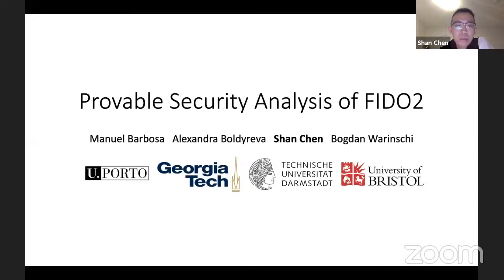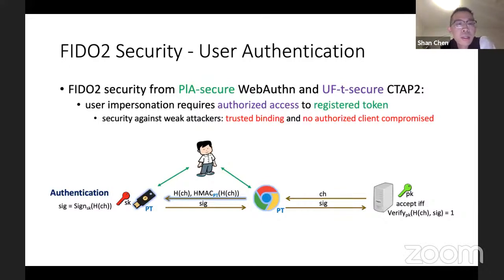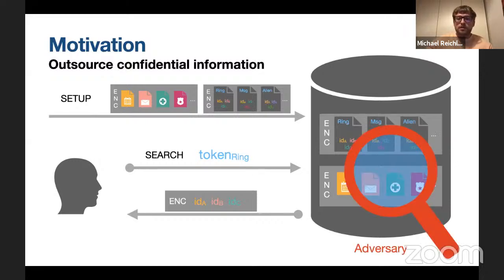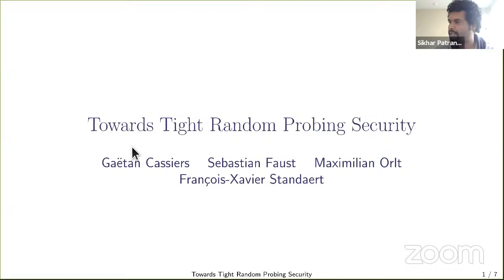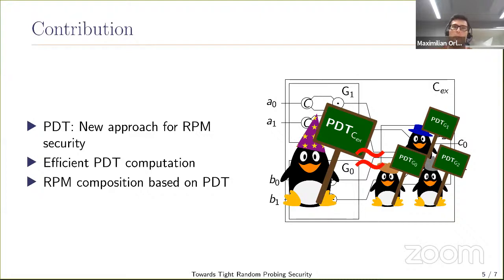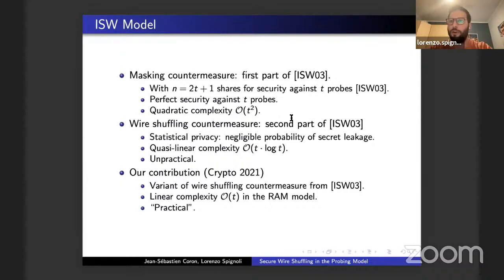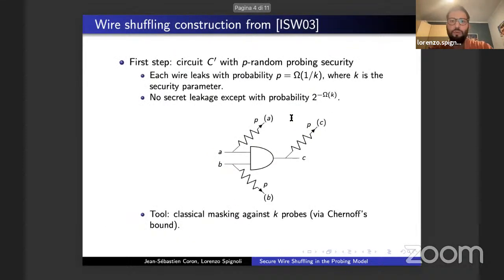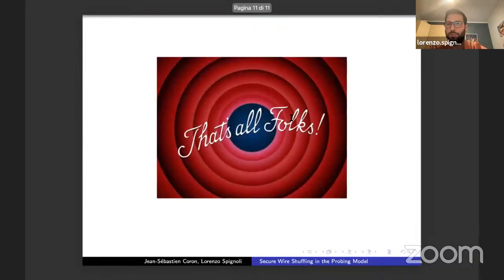s-151: Applied Cryptography and Side Channels